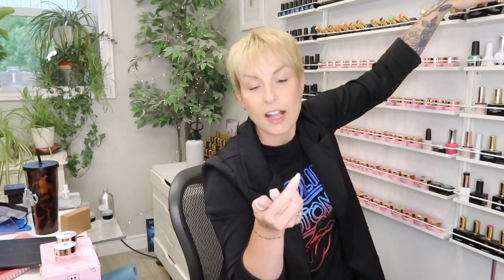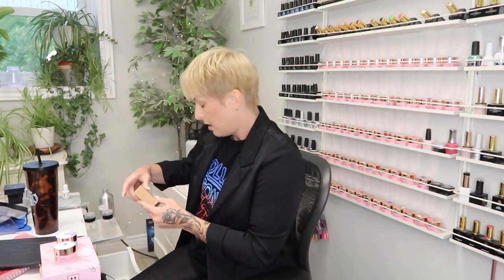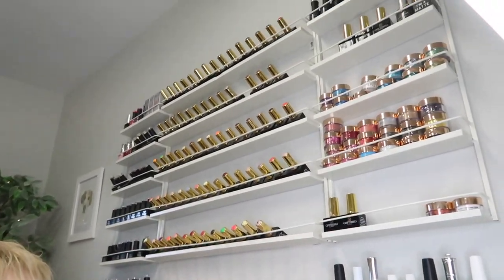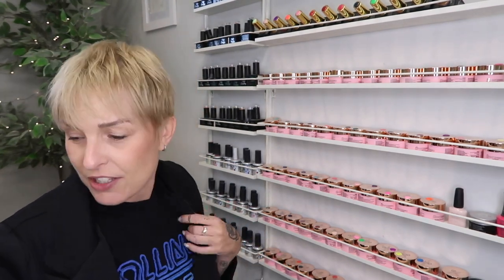Glitterbels UNBELIEVABEL GELS haul | where will I put them all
Welcome back to the channel! Today we are unpacking my Nail Throne order and figuring out where to put all these new colours!